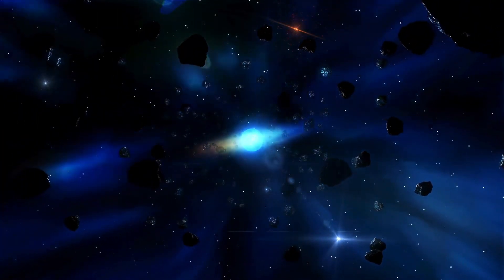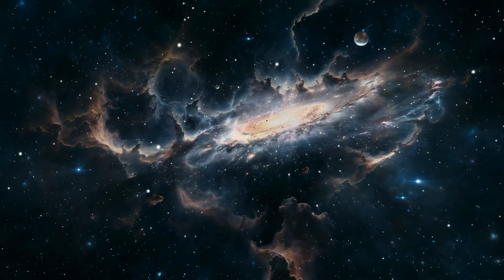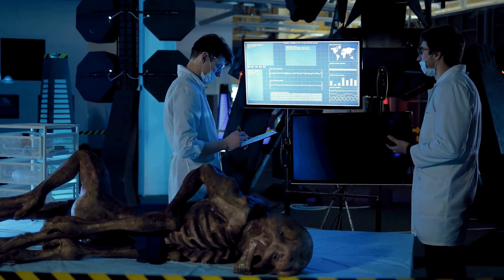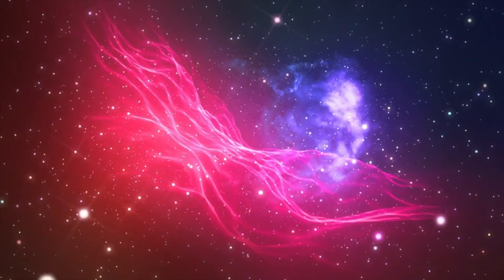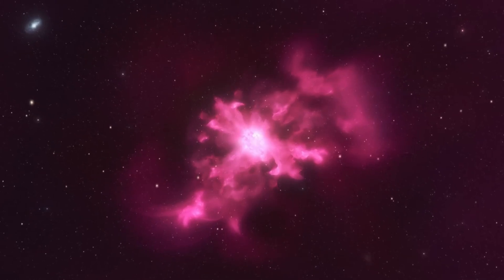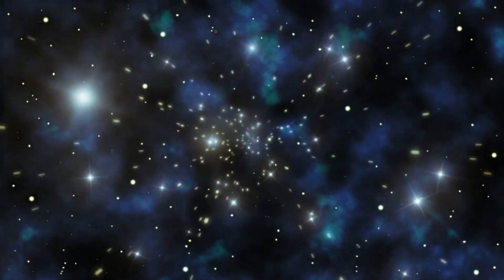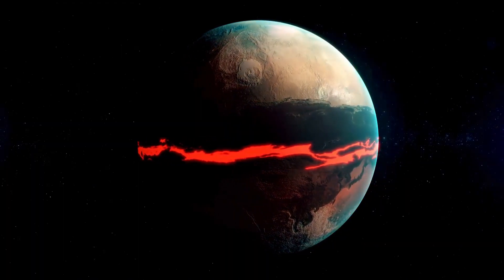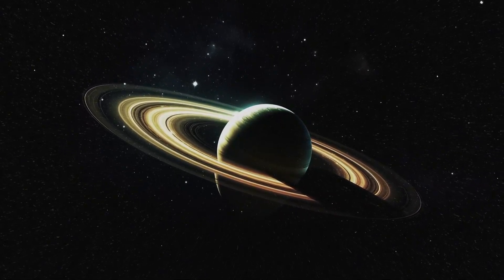James Webb Telescope REVEALS First Ever REAL Image of Oumuamua!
The James Webb Space Telescope has just made history by capturing the FIRST EVER real image of Oumuamua, the mysterious object that flew through our solar system! 🌠👽 This breakthrough discovery is a game-changer, giving us a closer look at the enigmatic interstellar visitor. In this video, we’ll dive into the details of Oumuamua’s journey, what the new image reveals, and why it could change everything we know about space! 🌌🔭

Timestamps: 0:00 - Intro to Oumuamua’s Mystery 🌠 1:20 - What is Oumuamua? 👽 3:00 - The Significance of the First Real Image 📸 5:30 - What Does the Image Tell Us? 🧠 7:00 - Theories About Oumuamua’s Origins 🔍 9:00 - What’s Next for the James Webb Telescope? 🌌 10:00 - Conclusion & Final Thoughts 💭